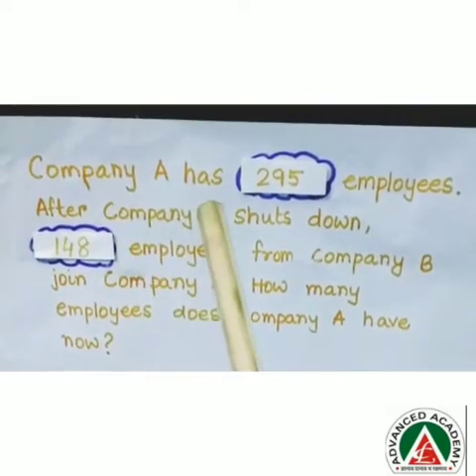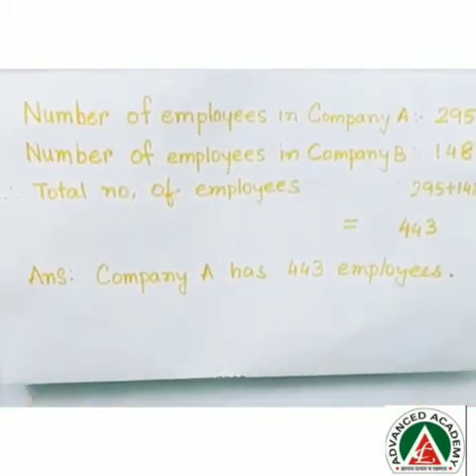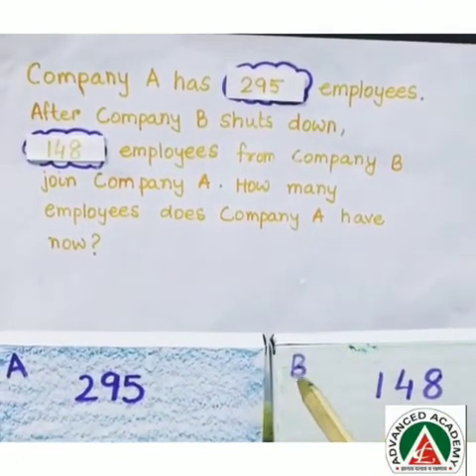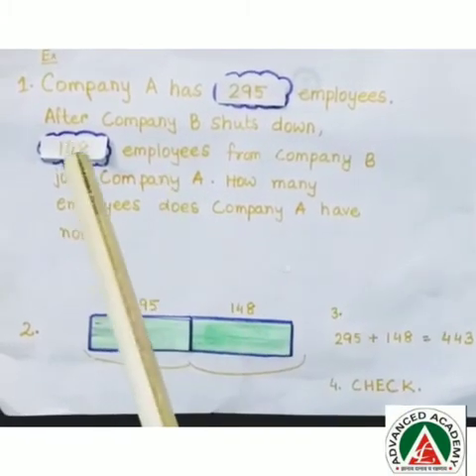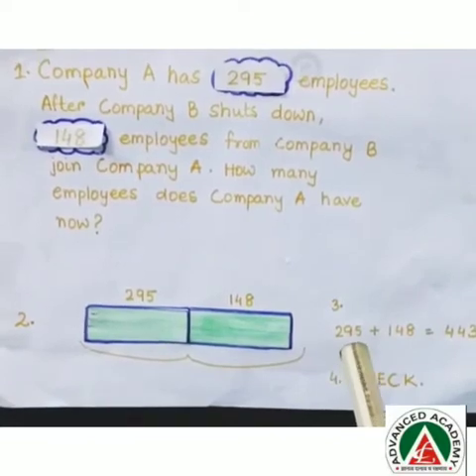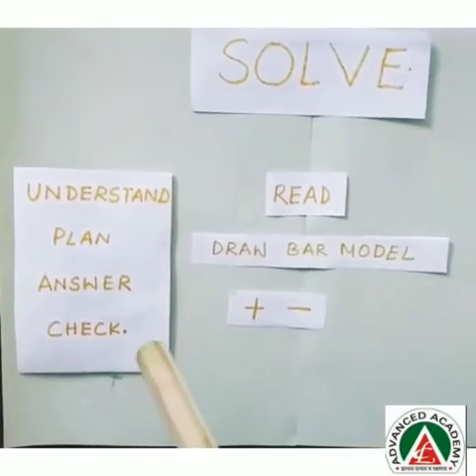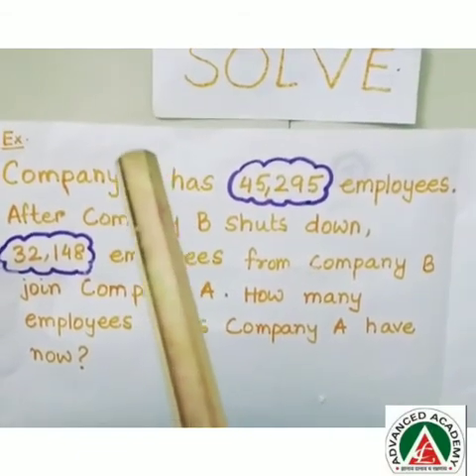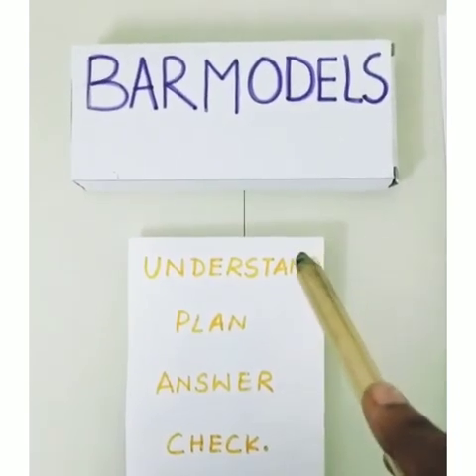Bar Models - Addition class 3,4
Word Problem in form of Bar Model .